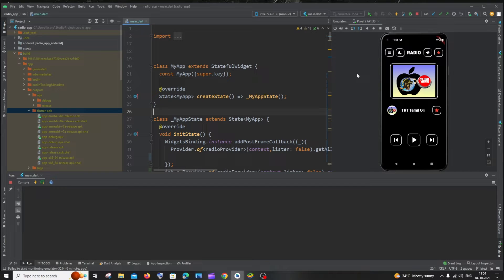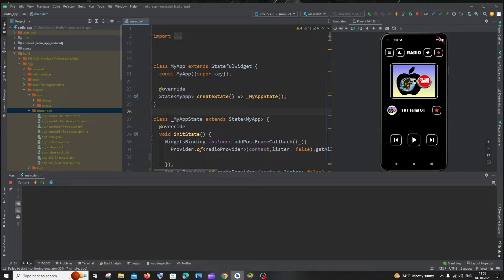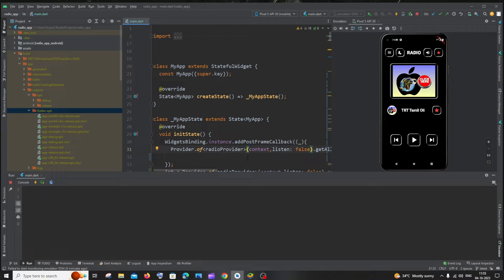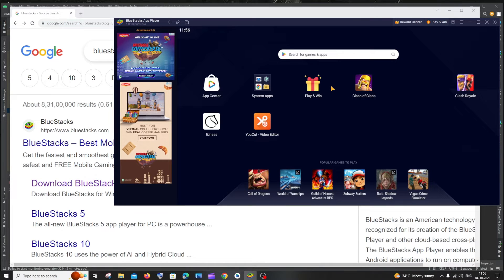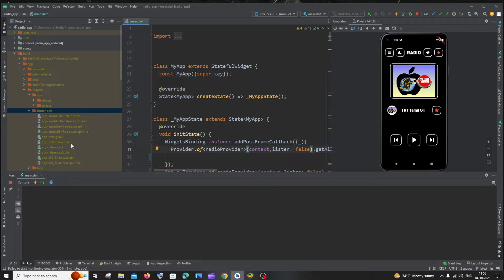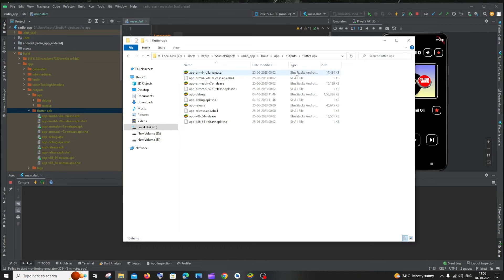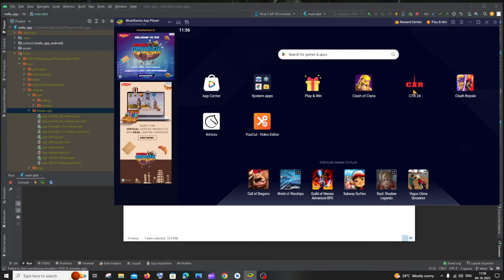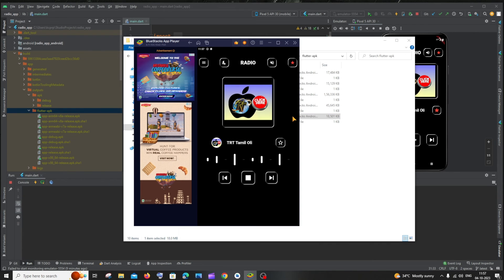Best way to run and test APK File without real device in Android App Development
In this video we will see how to run and test .apk files without using real mobile phone